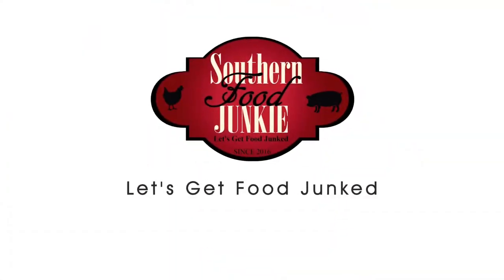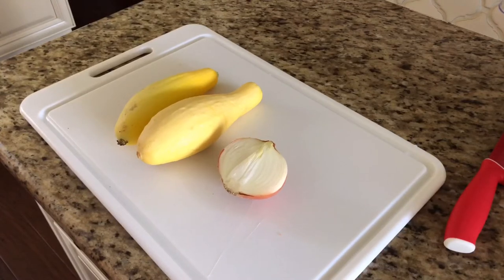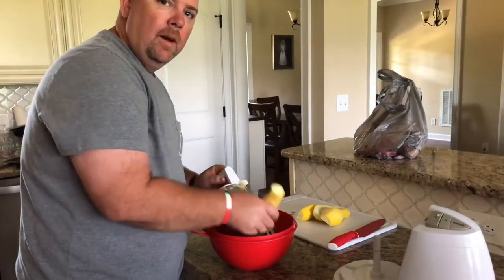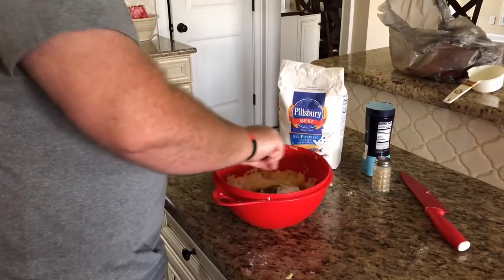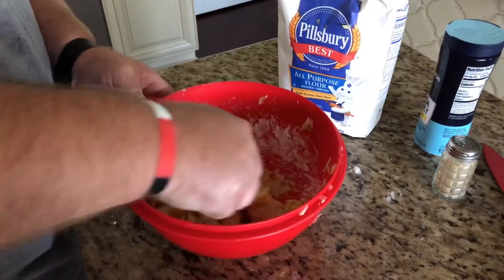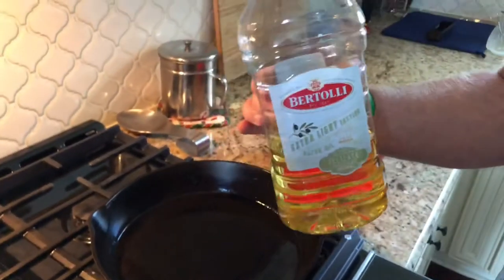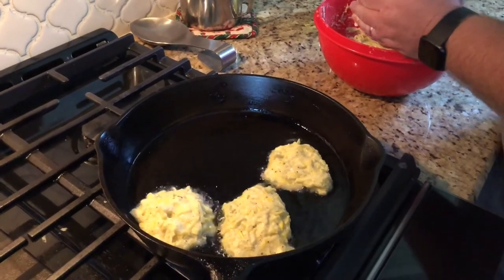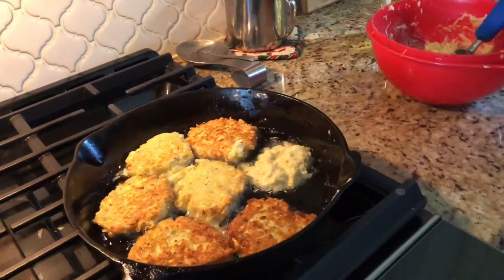How to make Fried Squash Fritters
Recently, while on Facebook, I came across a recipe for Squash Fritters. This was really intriguing to me as I had some extra squash laying around from our garden and really wanted to try something different than the normal fried/stewed/sauteed squash. Squash Fritters was a perfect fit. I had already planned on something similar (I'll keep you in the dark on that for now) to make with the squash so I just thought why not go ahead and make these squash fritters now, so I did!
I hope you enjoy these as much as we did. We would really like to ask from the bottom of our hearts to share our videos. It really helps them gain reactions and take off. We truly appreciate each and every one of you.